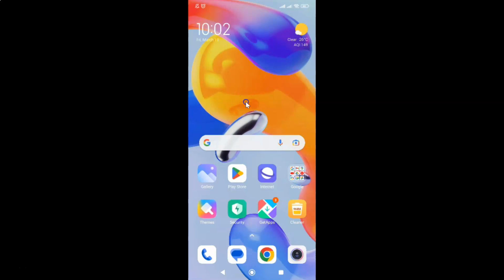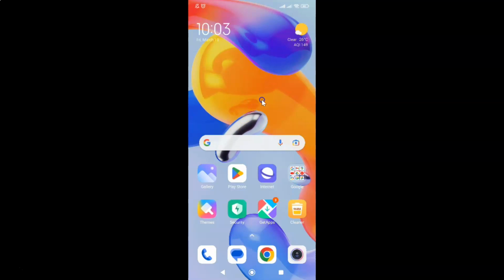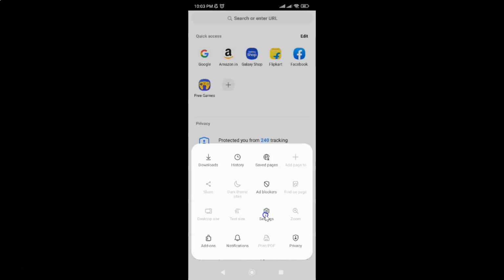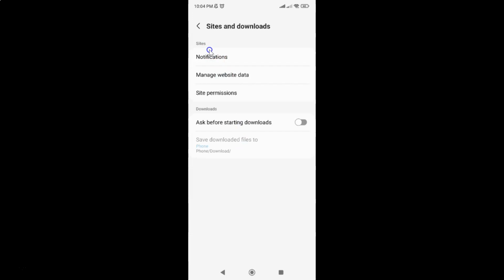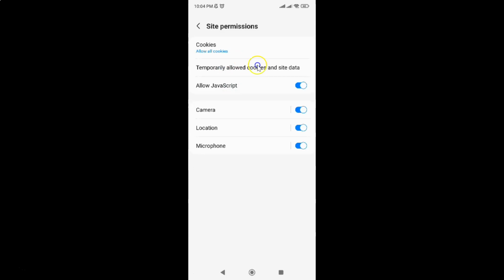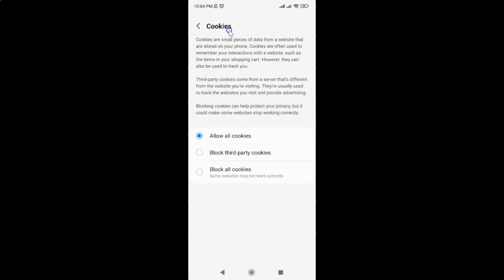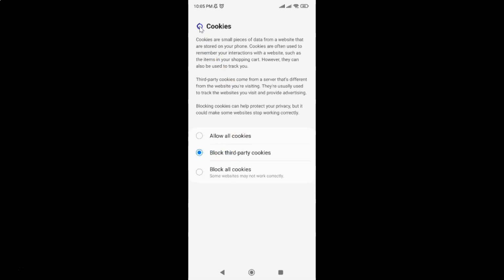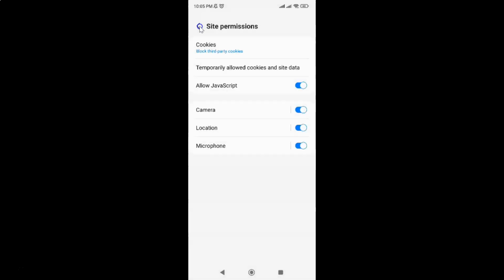How to Block Third-Party Cookies in Samsung Internet Browser for Android?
Hi guys, In this Video, I will show you "How to Block Third-Party Cookies in Samsung Internet Browser for Android."